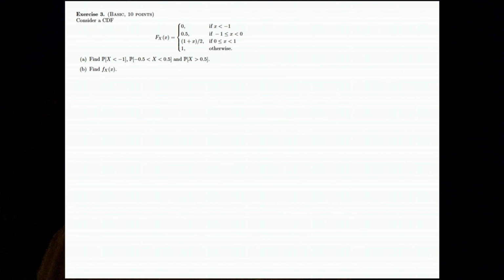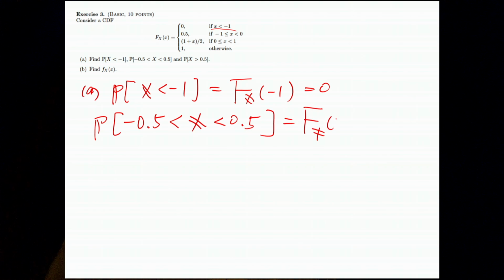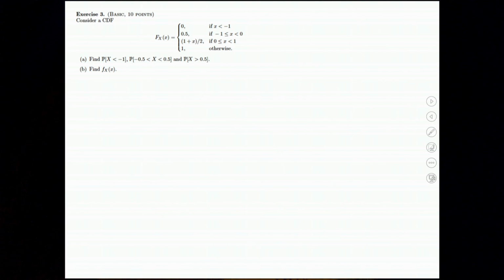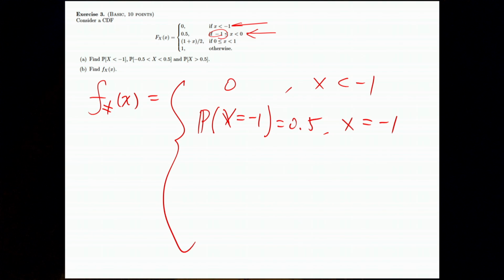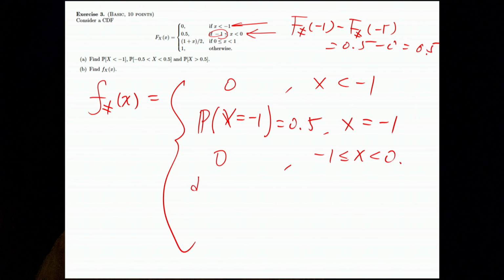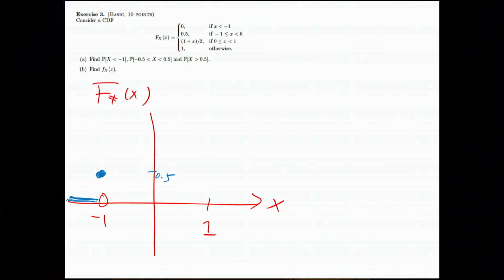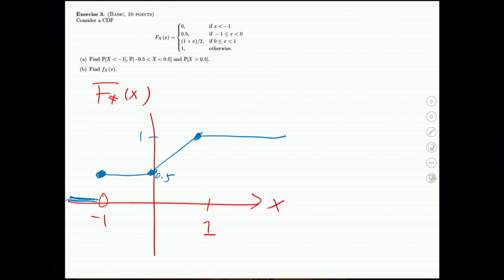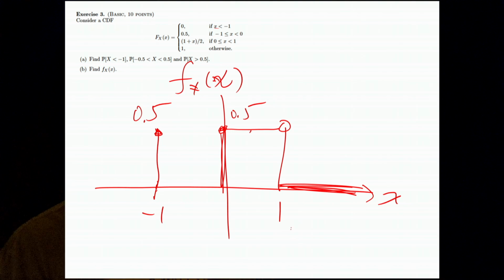Chapter 4 Exercise 3